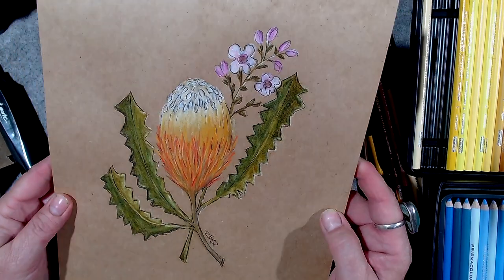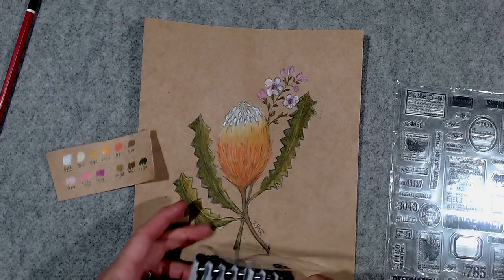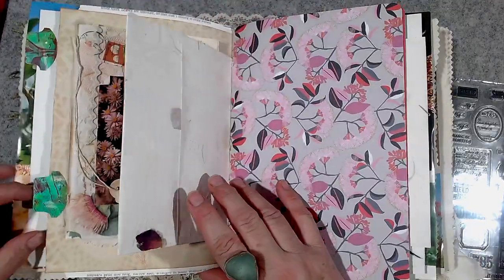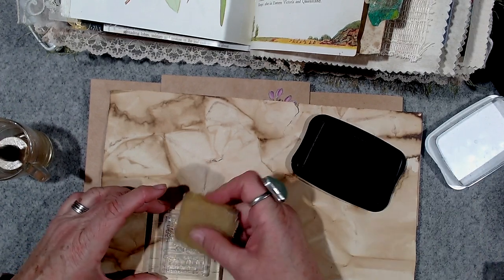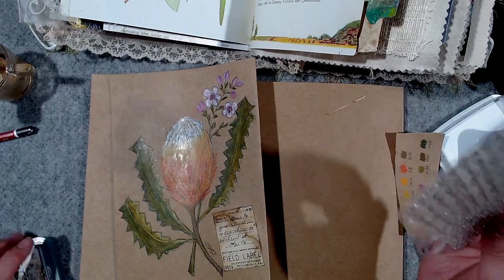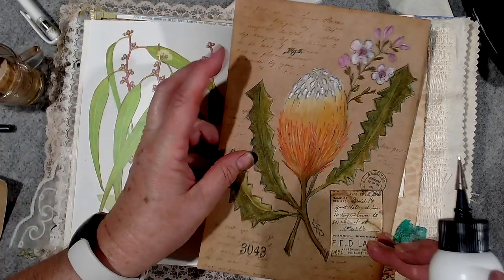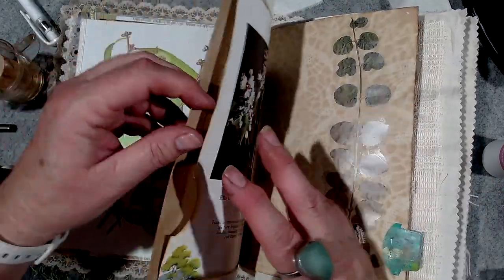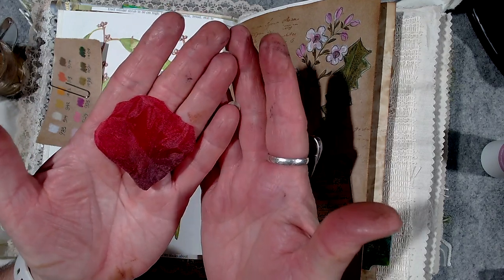Wildflower Artwork 2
Hi all, some of my art work for my wildflower journal. I hope you enjoy my video..Valita x